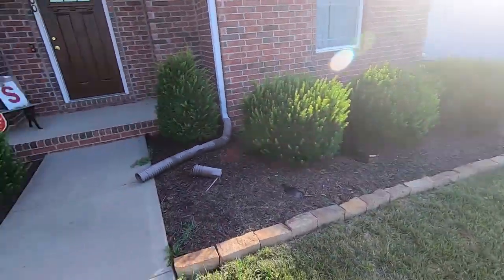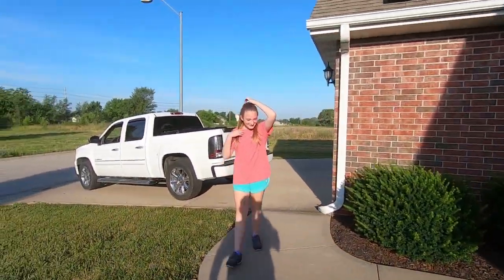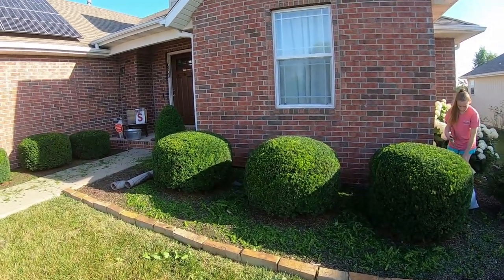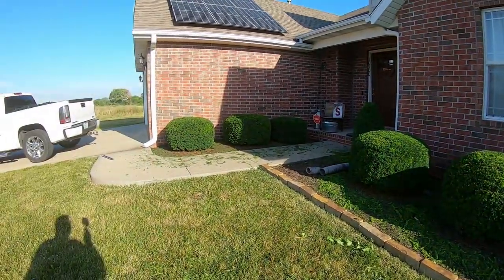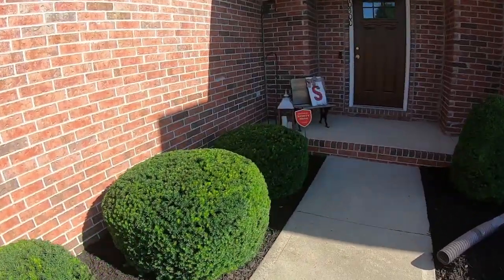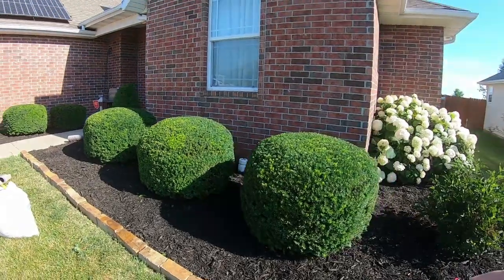Hedge Trimming, Mulch, Daughter Wanting To Help